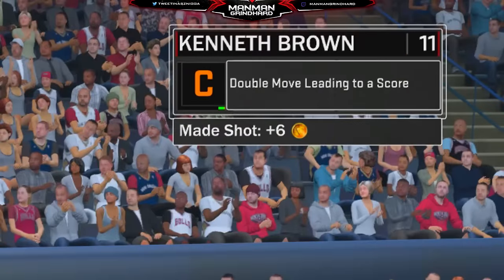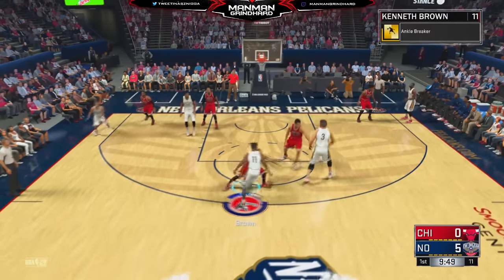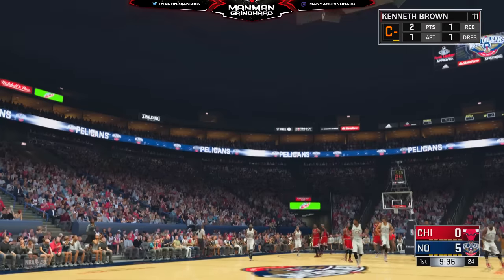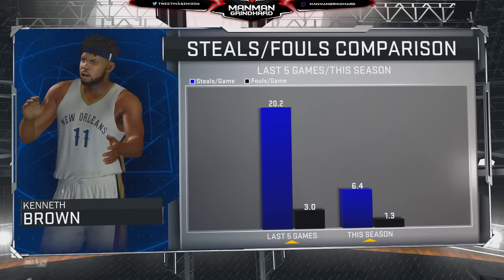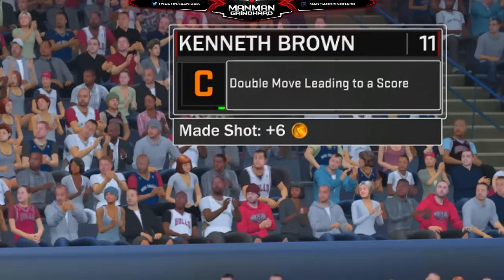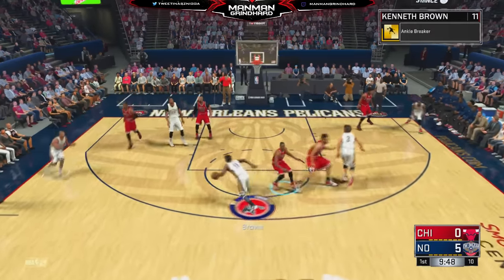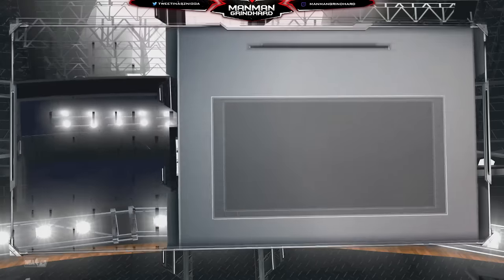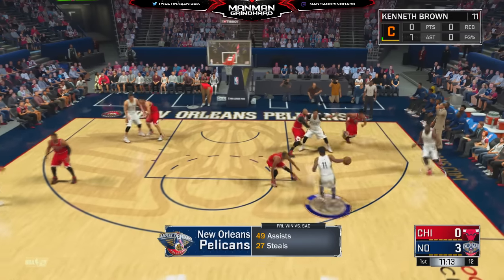I GOT ANKLE BREAKER BADGE - HOW TO GET ANKLE BREAKER BADGE TUTORIAL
Daily NBA 2K17 Mypark & Mycareer Badge Tutorial Tips and Tricks

◄█▬█ █ ▀█▀ thε ★SHARE★